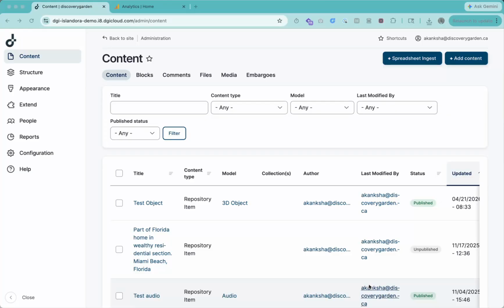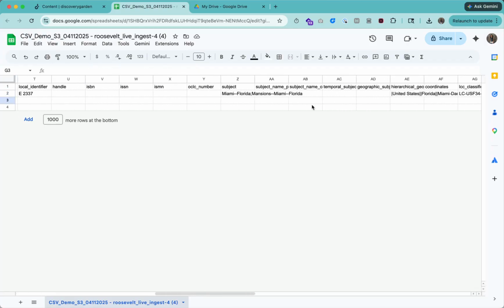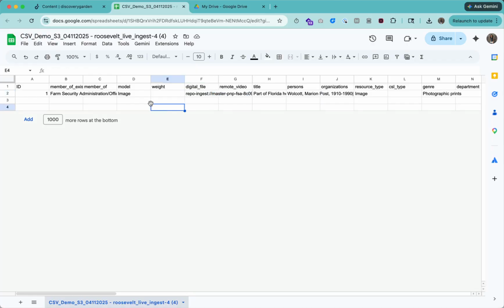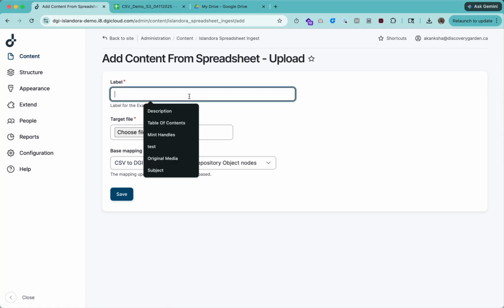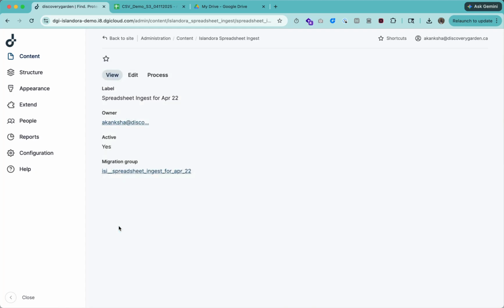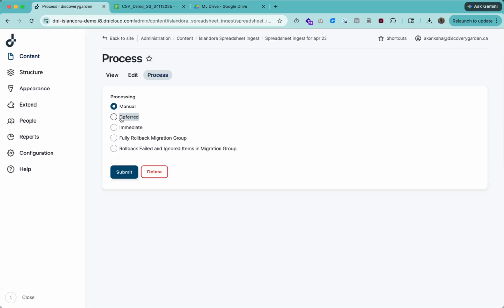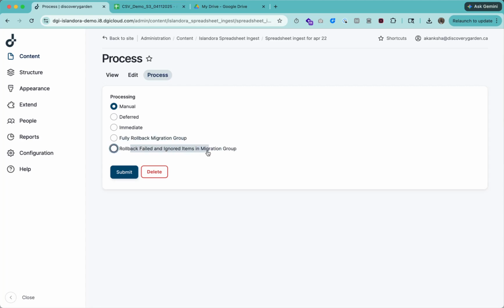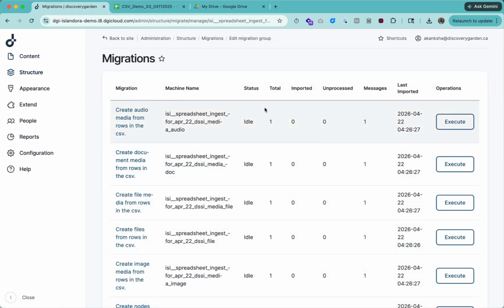Spreadsheet Ingest Bulk Content Creation Workflow